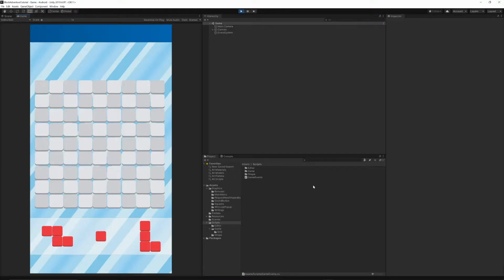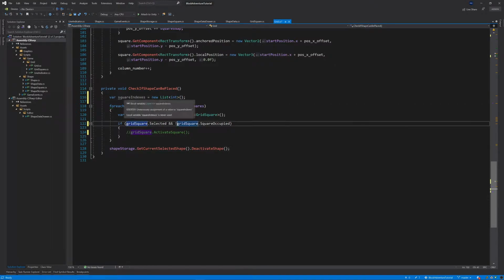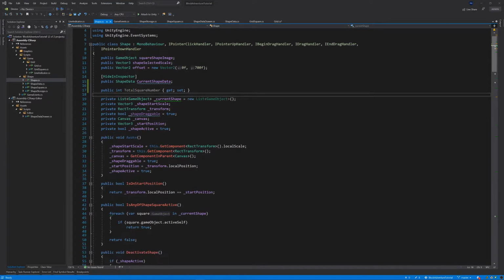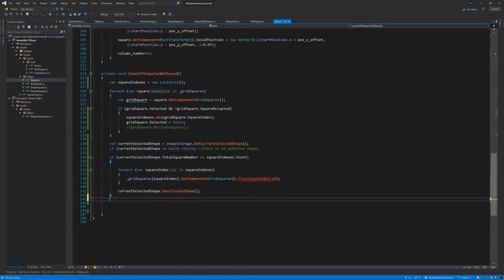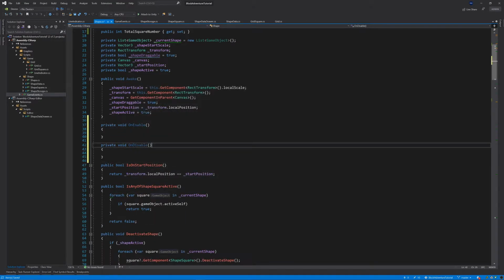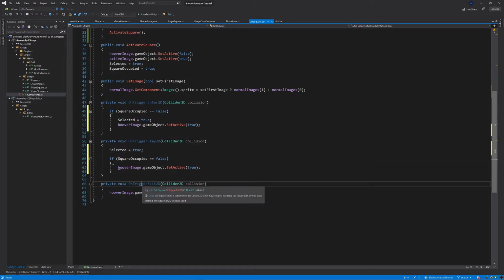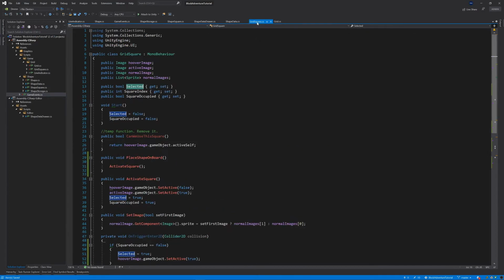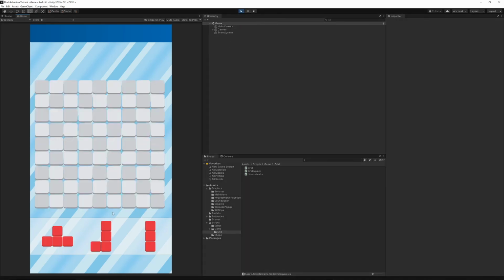Block Adventure | Puzzle Block Mobile Game Unity Tutorial - Episode 10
In this episode of how to make puzzle block mobile game in unity. We will implement placing shapes on the grid, if our shape cannot be placed we will move it back to the start position.

👉 Amazon AppStore